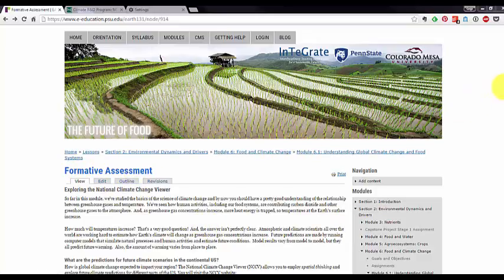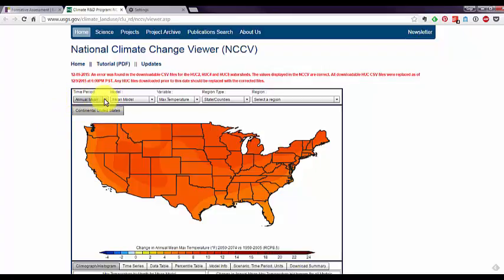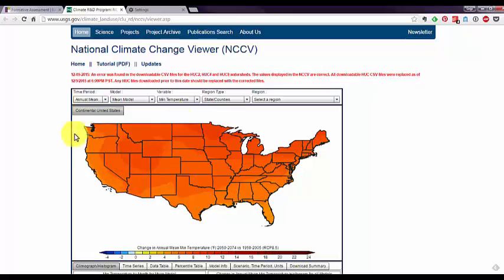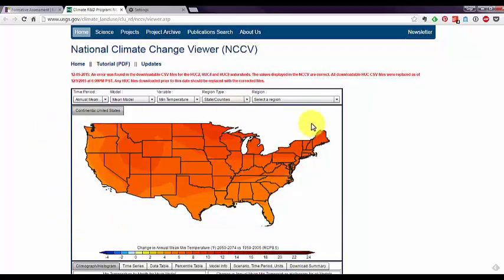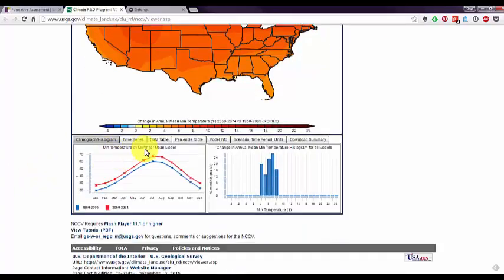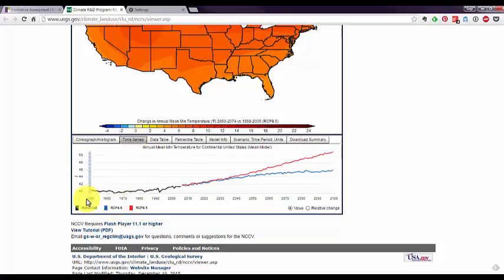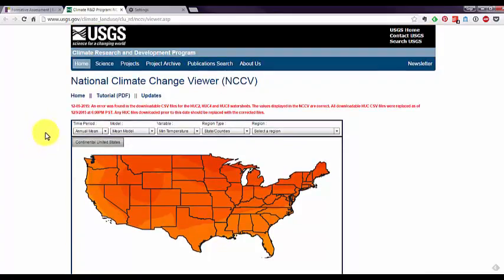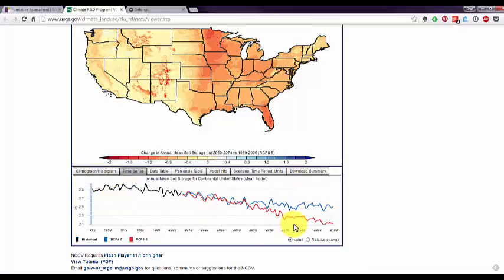Module 6: How to use the National Climate Change Viewer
Short screenshot video explaining what you need to use in the National Climate Change Viewer for Module 6